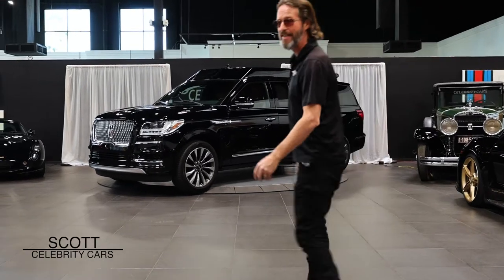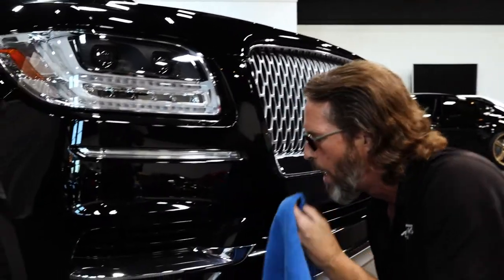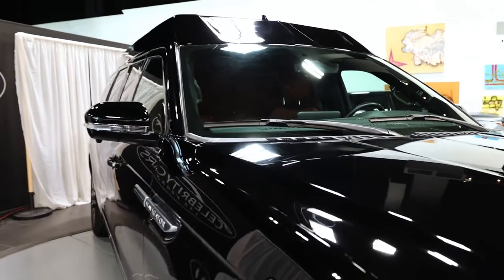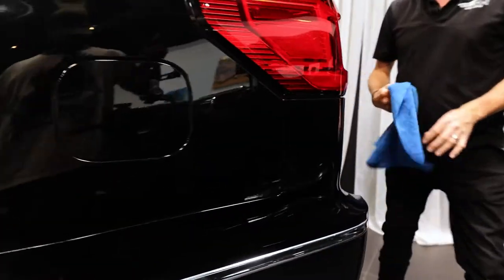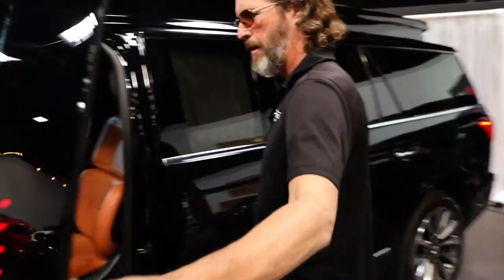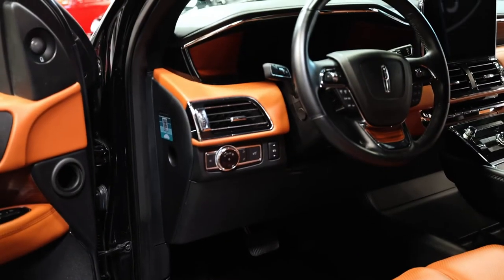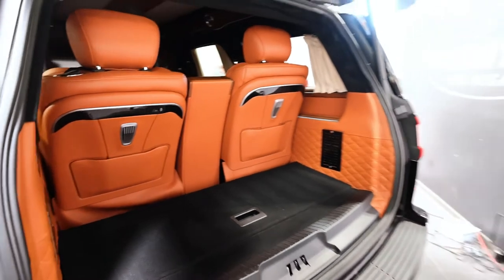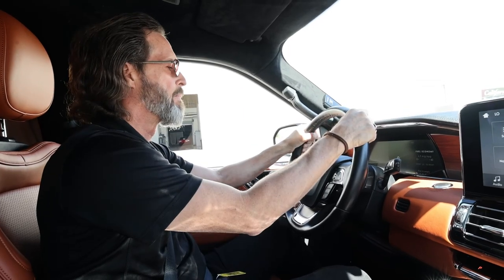2018 Lincoln Navigator Limo At Celebrity Cars Las Vegas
2018 Lincoln Navigator Limo At Celebrity Cars Las Vegas